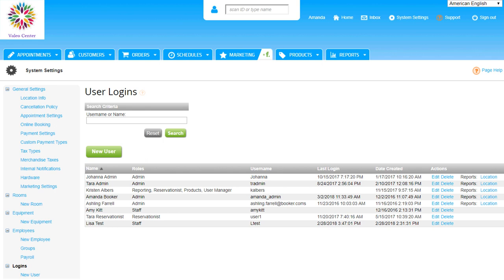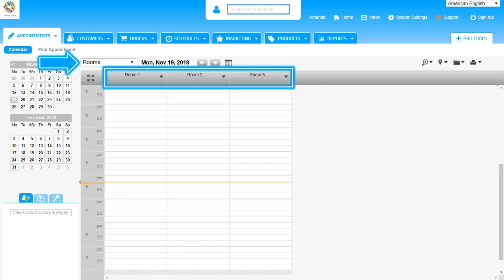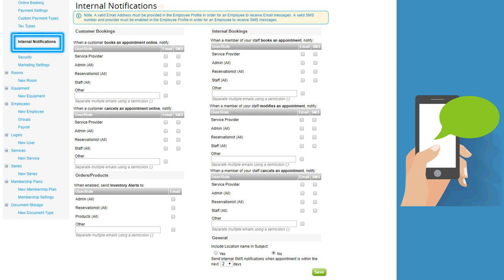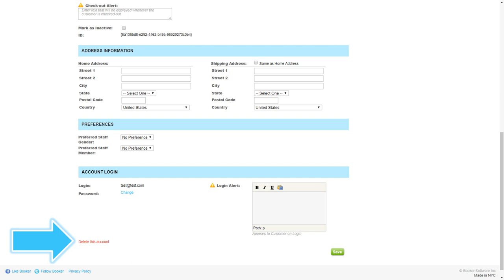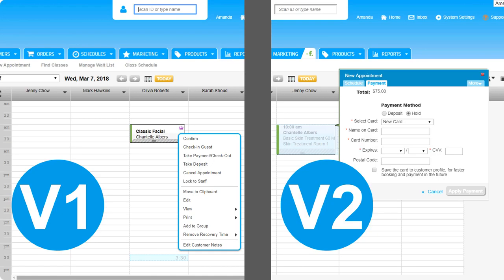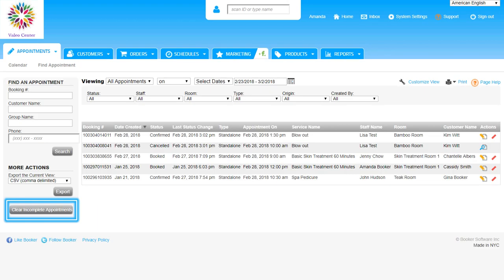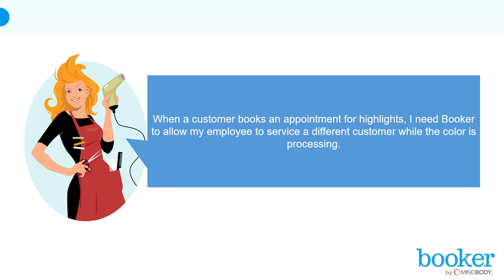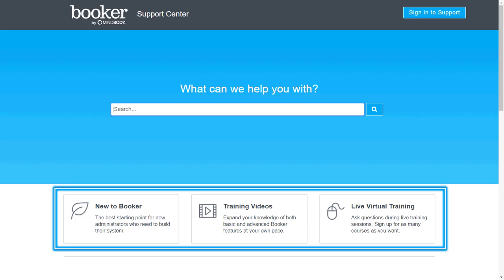System Settings Basics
Learn how to get the most out of Booker and avoid common pitfalls. Booker experts will share how to navigate System Settings and show you how other businesses have used Booker to achieve success.